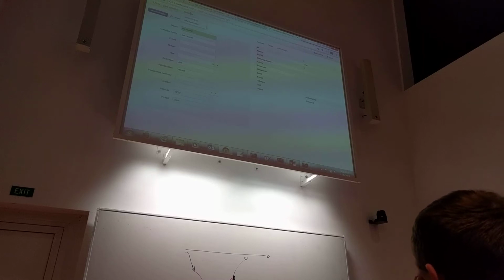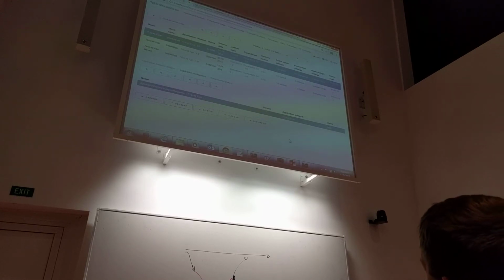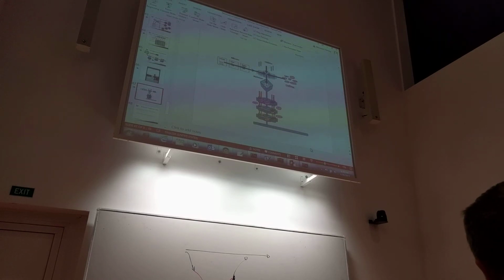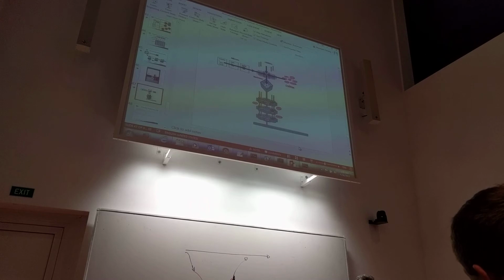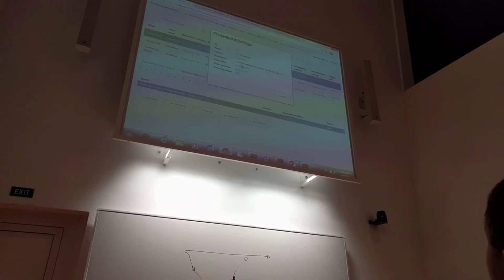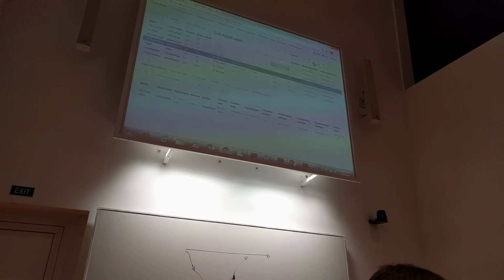MI-NSS 2016/2017 - Prime Radiant Demo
Obraz se hýbe cca první minutu, pak už jsem mobil ustabilizoval.